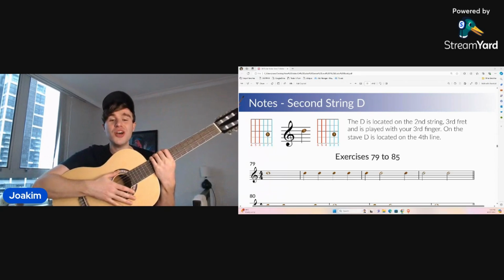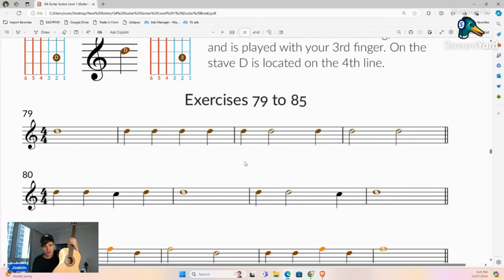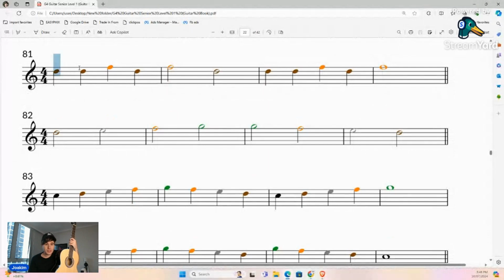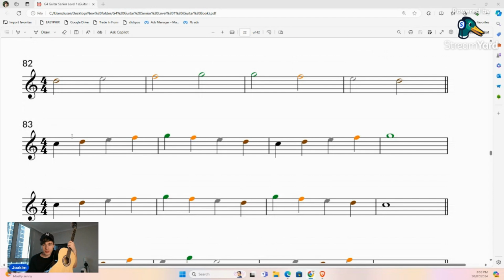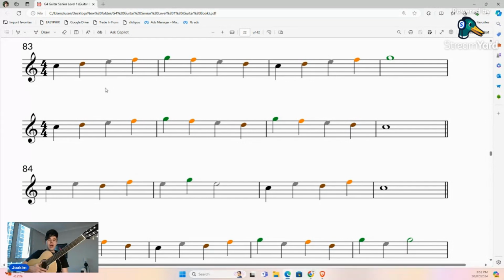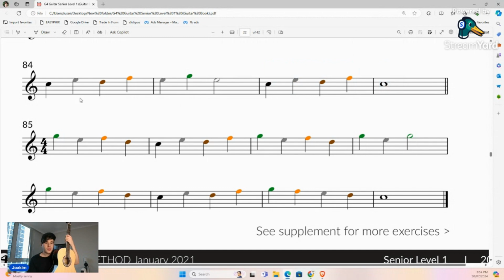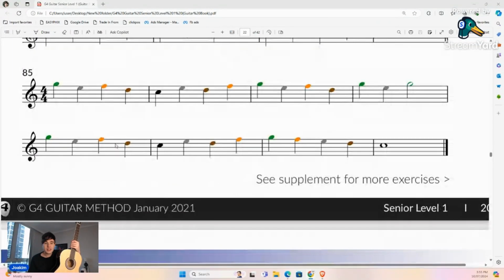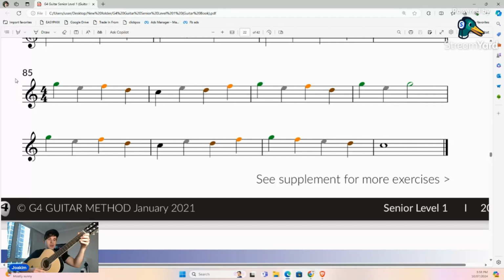How To Read Guitar Sheet Music (for beginners) Lesson 4